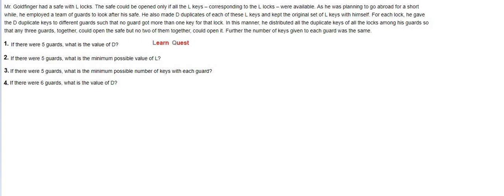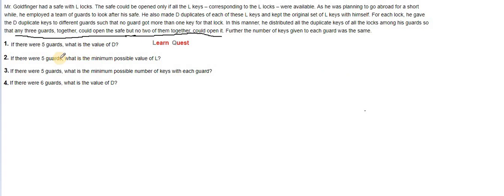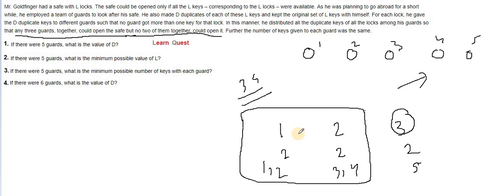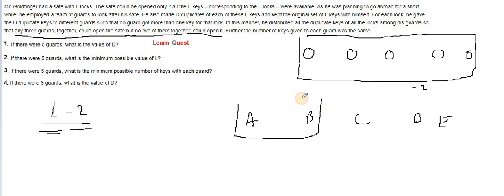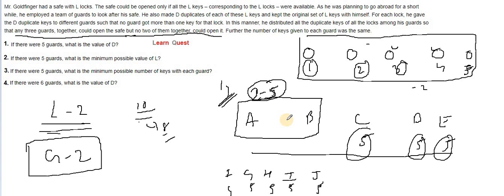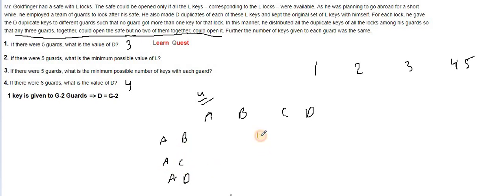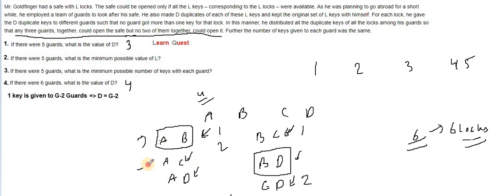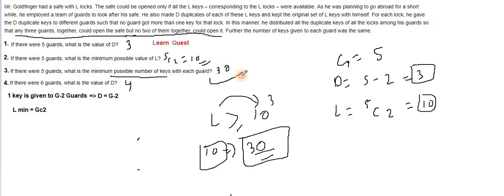Nice LR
One small edit:
For Que 3, in video I found totl no of keys. For no of keys with every guard, divide by number of guards that is 30/5 = 6